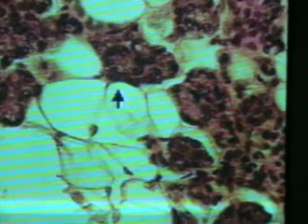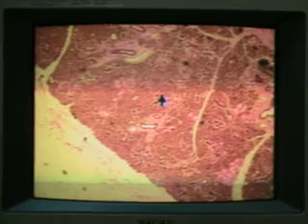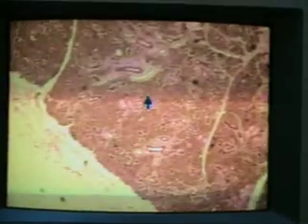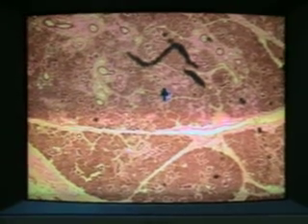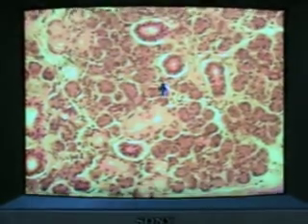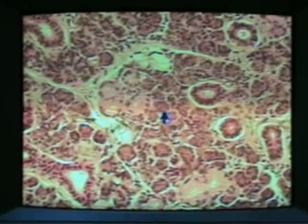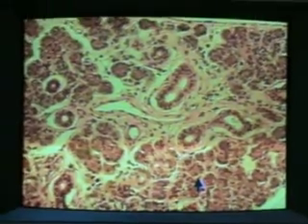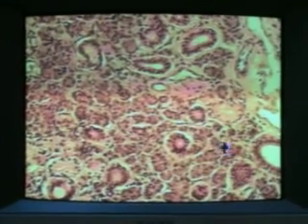Salivary Glands & Pancreas Lab Part 3 of 6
salivary glands & pancreas lab 3 of 6